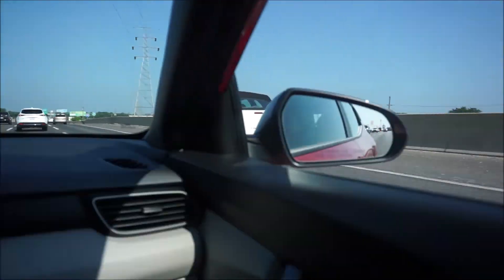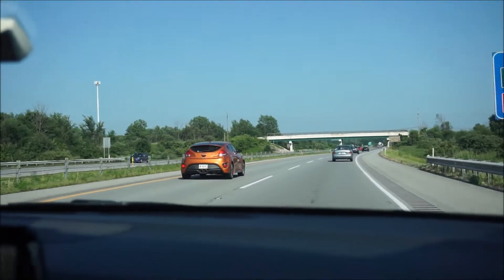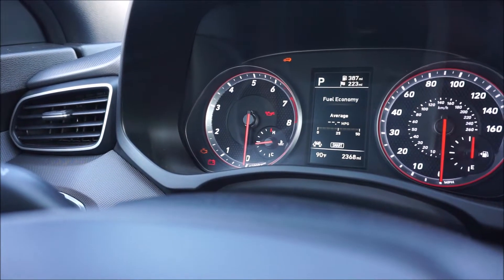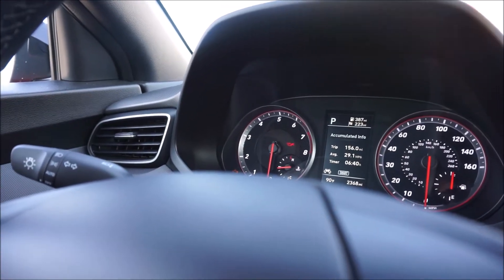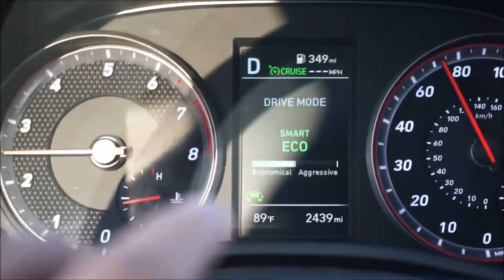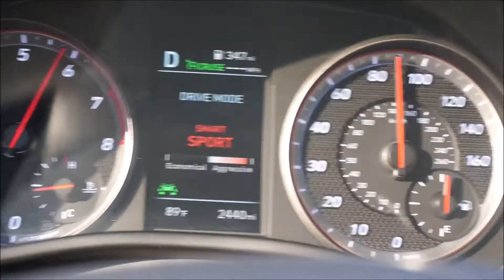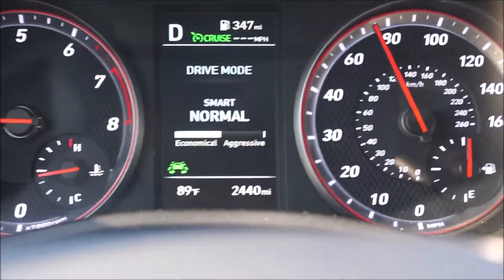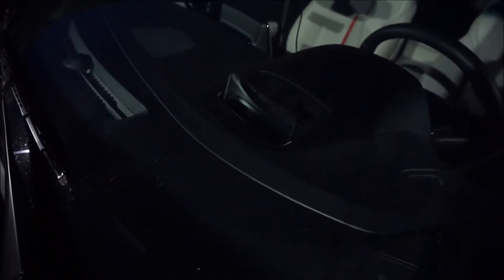DAY 3: ROADTRIP TO CEDAR POINT!